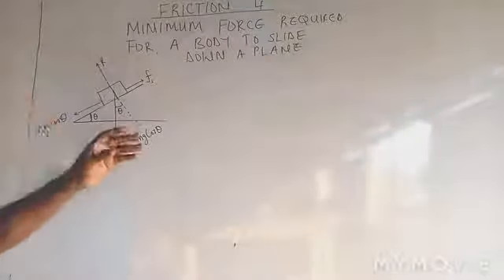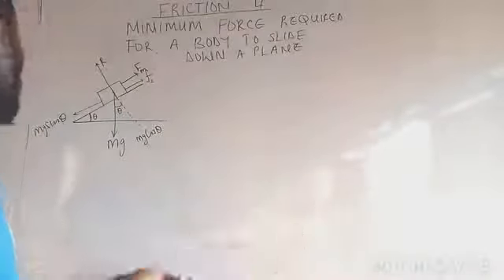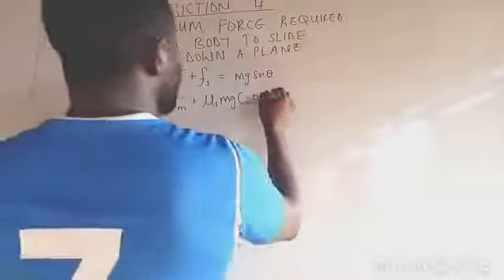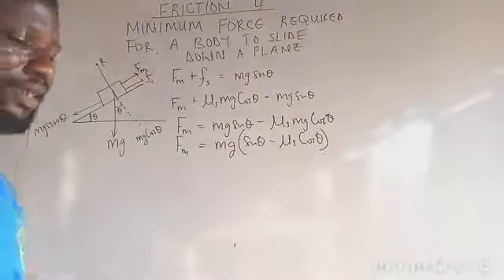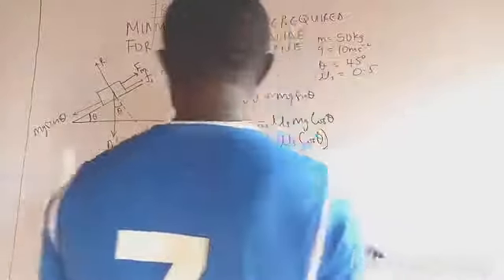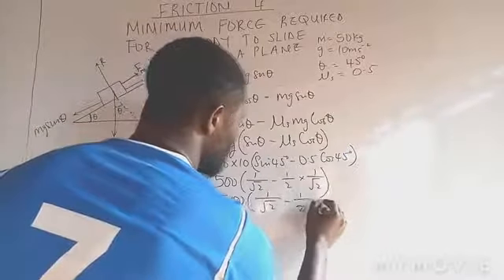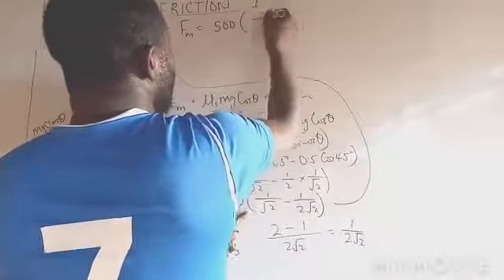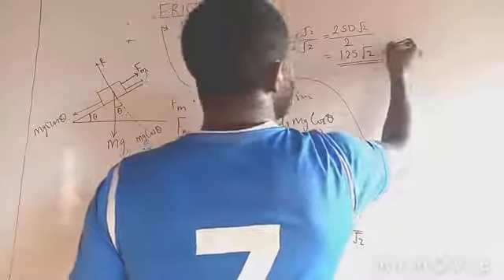FRICTION 4 (COMPRESSED)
UTME, PUTME, JUPEB, WASSCE, NECO